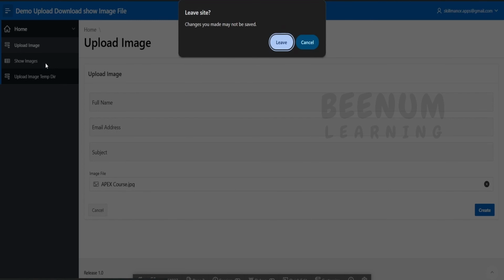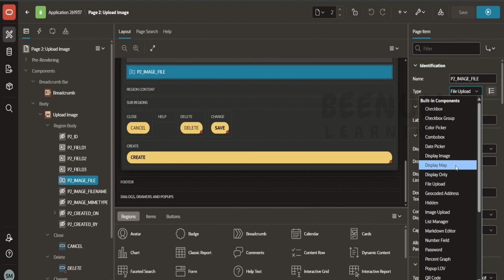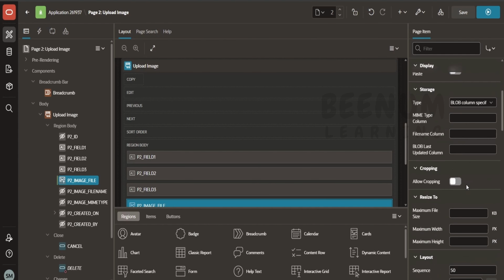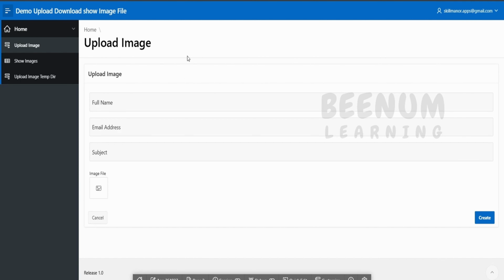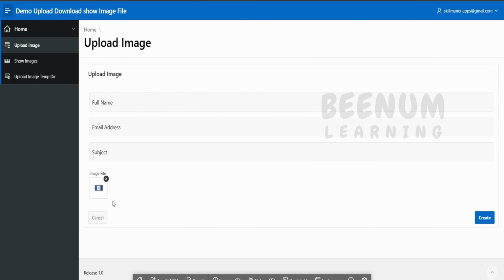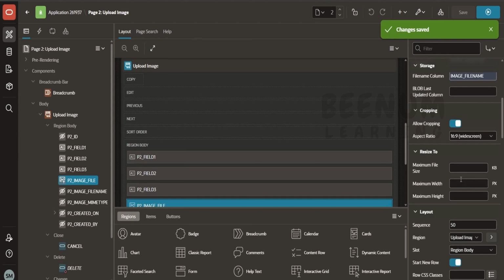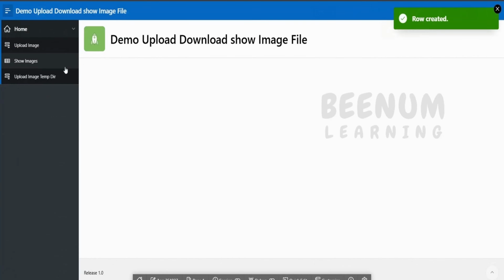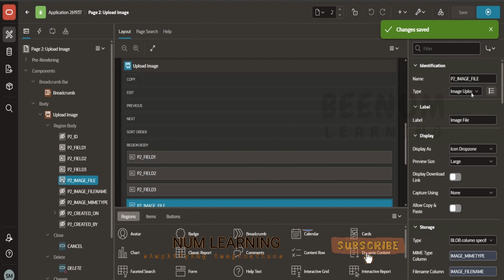Oracle APEX Image Upload, Crop & Resize | Change Aspect Ratio & Reduce Image Size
🚀 In this video, We’ll learn how to implement a complete image processing solution within your Oracle APEX application.

In this video, you will learn:
✅ How to upload images in Oracle APEX
✅ How to crop images before saving
✅ How to resize images dynamically
✅ How to reduce image file size (KB) for better performance
✅ How to maintain or change image aspect ratios
✅ How to optimize images for storage and faster loading
✅ Practical implementation with a working Oracle APEX application

This technique is useful for profile pictures, employee photos, product images, document management systems, and any application that requires image optimization before storing images in the database.

Whether you're a beginner or an experienced Oracle APEX developer, this tutorial will help you enhance your applications with professional image handling capabilities.

00:01  Introduction and overview of class

06:24  Please donate and support us